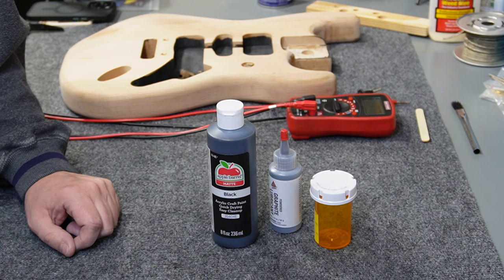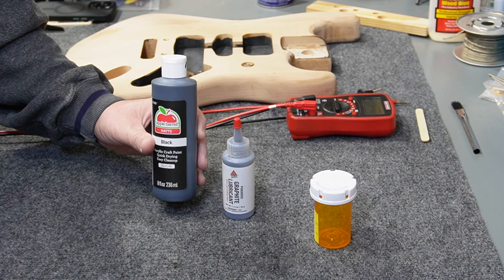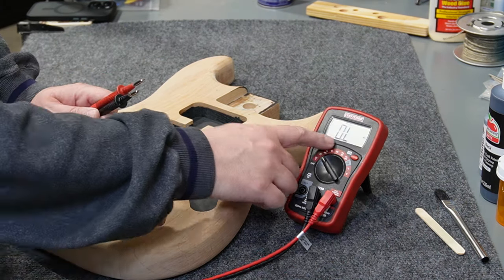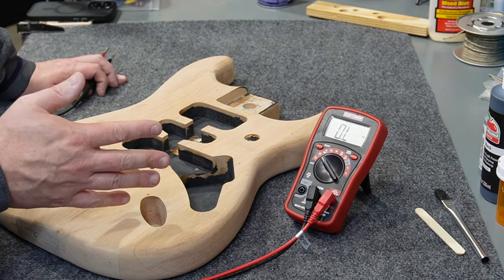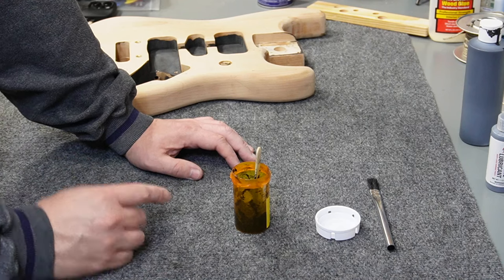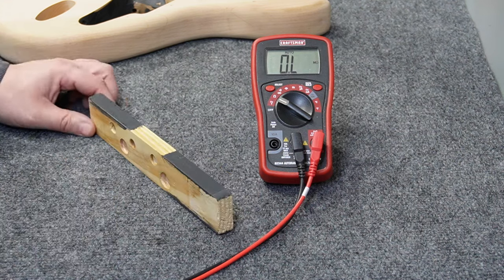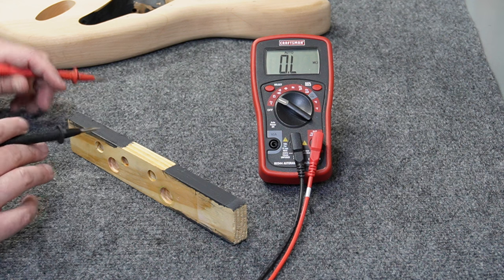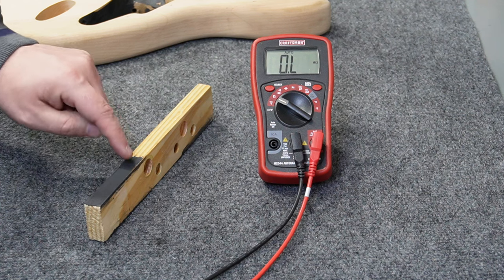Quick Tip 18: Make Your Own Electric Guitar Shielding Paint Using Graphite for around Five Dollars!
The quick tip series consists of short videos on a guitar or amplifier repair or maintenance topic.  In this episode, I will make my own electrical shielding paint to use in guitar pickup/wiring cavities.

Small Quantities:
Craft Paint

Larger Quantities (as shown):
Craft Paint

Tools:
Disposable Brushes